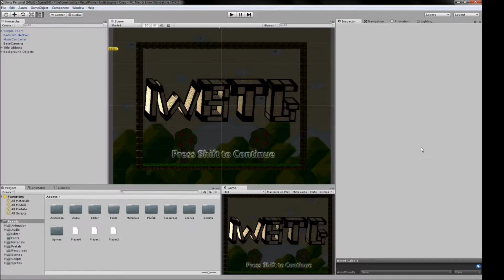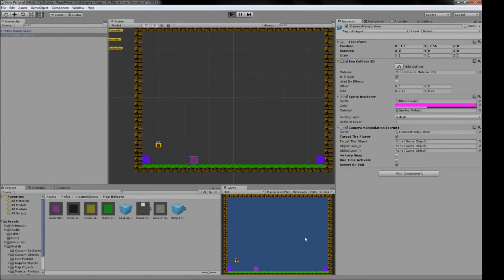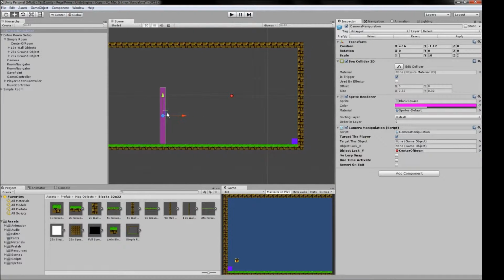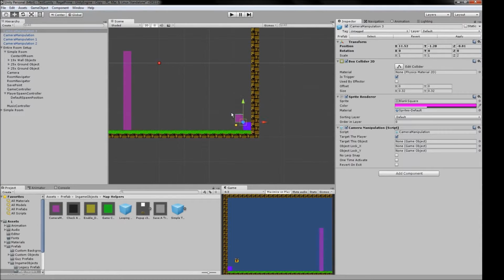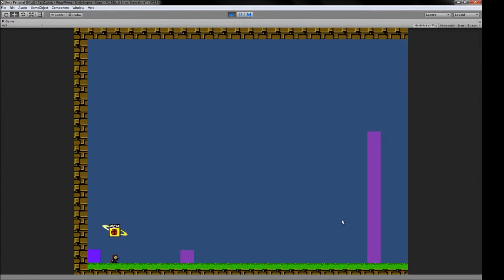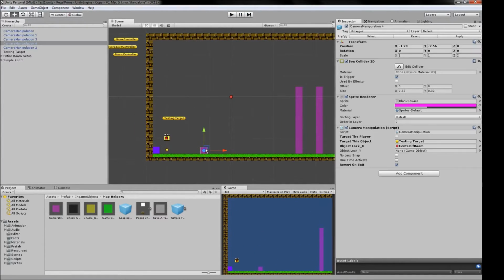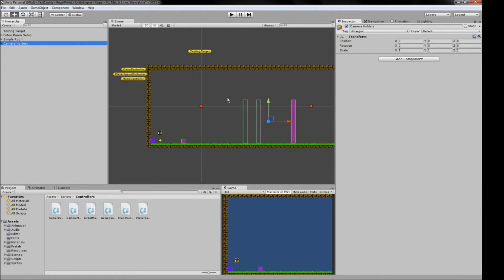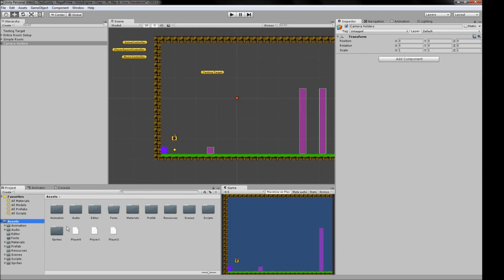IWBTG fangame engine in Unity - Camera Manipulation Prefab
I have been working on creating an IWBTG (I wanna be the guy) fangame engine in Unity and I was asked to create some basic tutorials for it.

This video deals with using the Camera Manipulation Prefab.

version shown - RegalPrime - UnityEngine v1.3
uses Unity v5.0.2f1

- Tutorials are here (if your not familiar with the editor and whatnot)